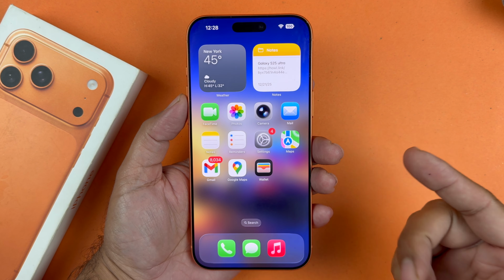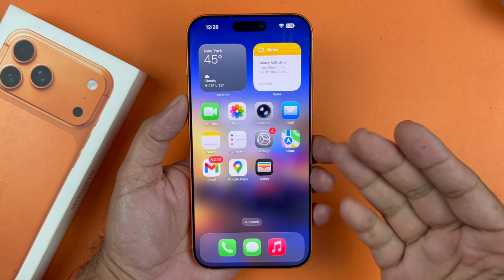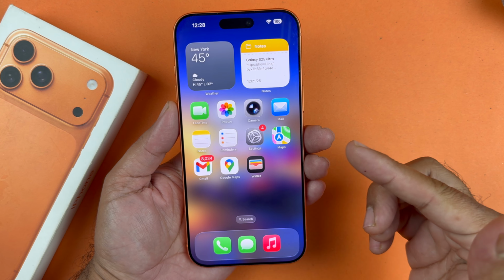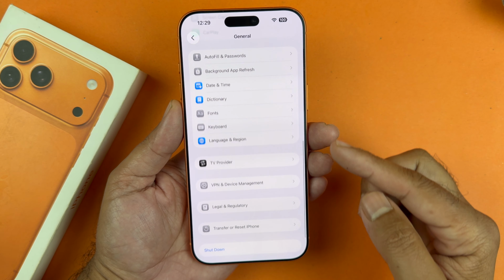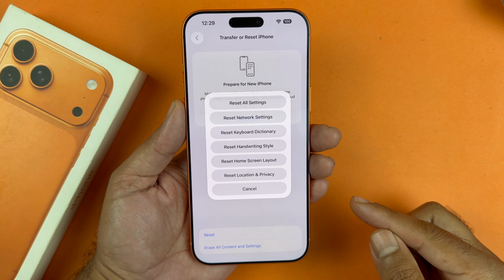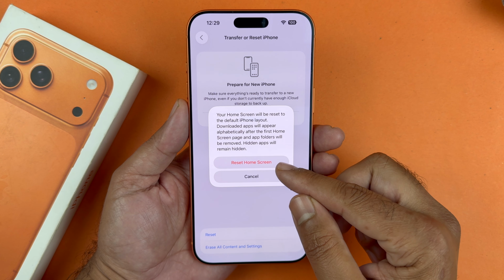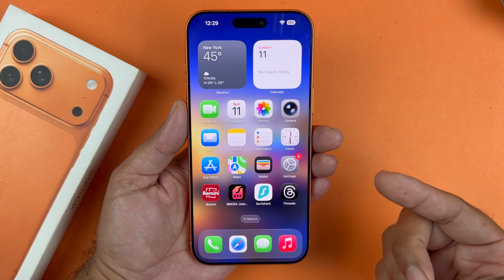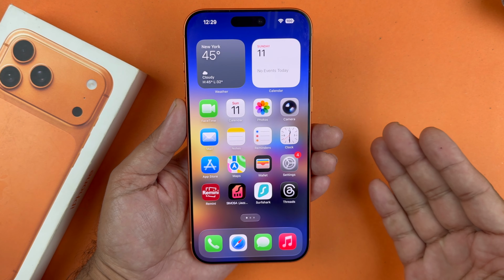iPhone 17 Pro Max - How To Reset Home Screen Layout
I’ll show you how to reset the Home Screen layout on iPhone 17 and iPhone 17 Pro Max

If your apps feel cluttered, icons are scattered, or you just want to bring your Home Screen back to its original clean Apple layout, this guide is for you. I’ll walk you step by step through the settings so you can restore the default layout in seconds.

How To Restore Home Screen Layout On iPhone 17 / 17 Pro Max
launch settings
Select general
Scroll down to Transfer or reset iPhone
Tap Reset
Choose home screen layout